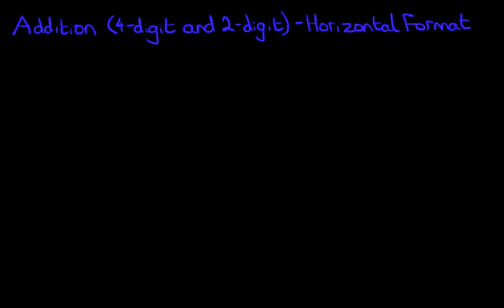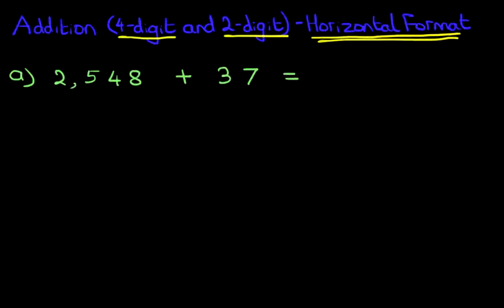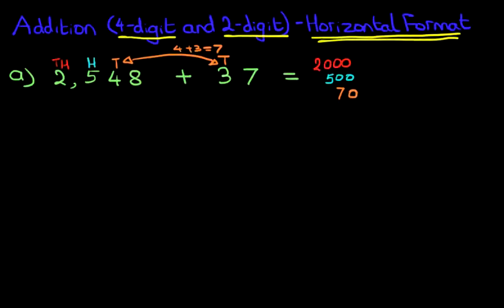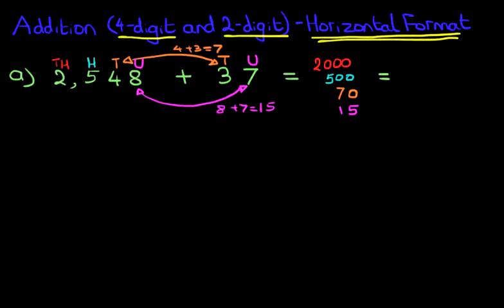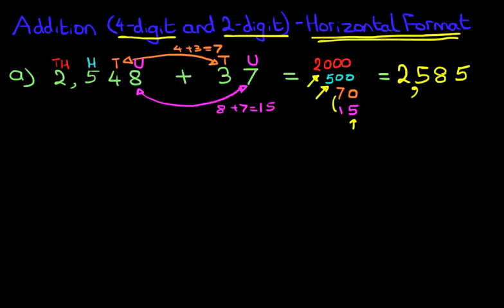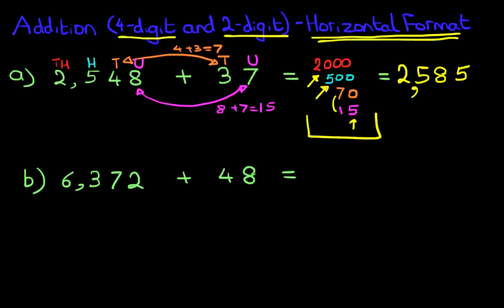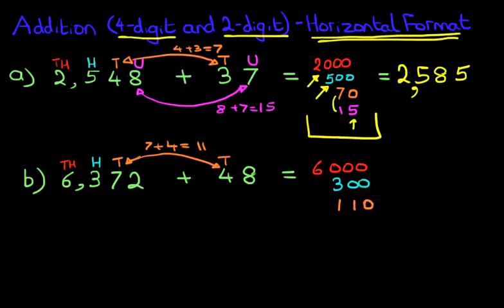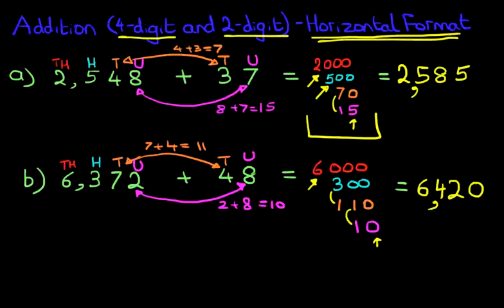Addition (4-digit and 2-digit numbers) - Horizontal Format